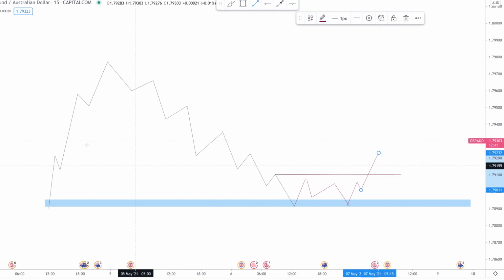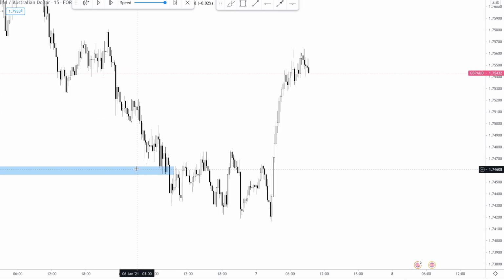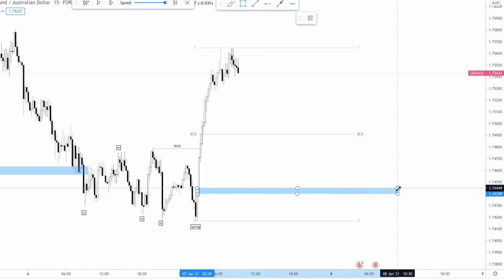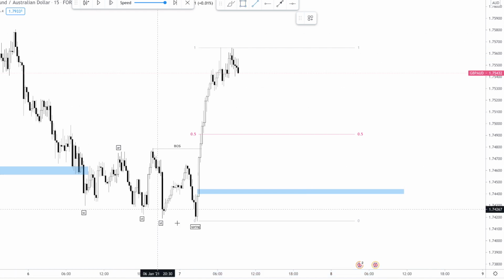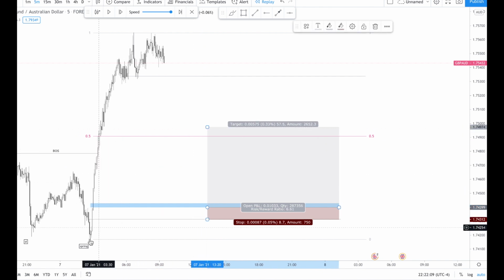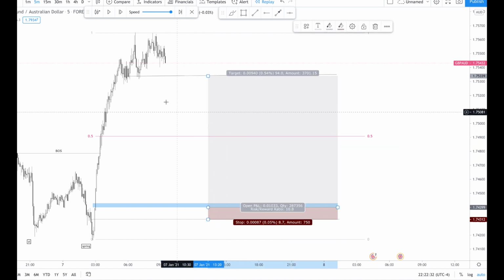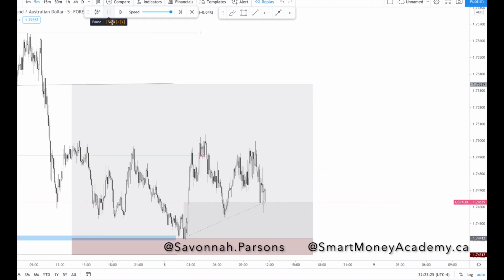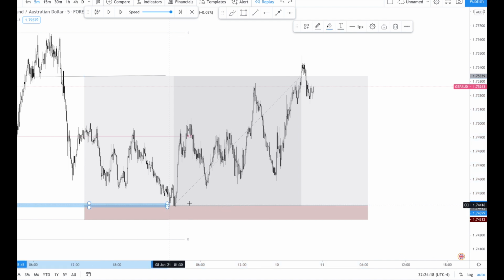SMART ENTRIES & SMART EXSITS! | SMART MONEY ACADEMY